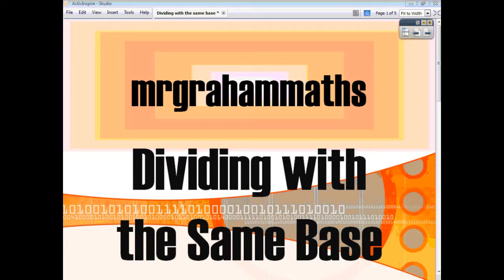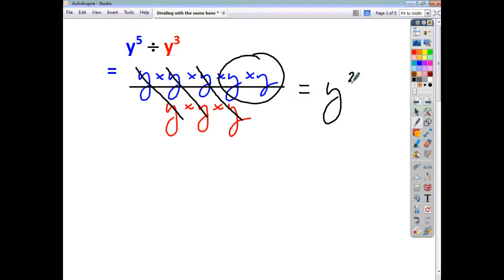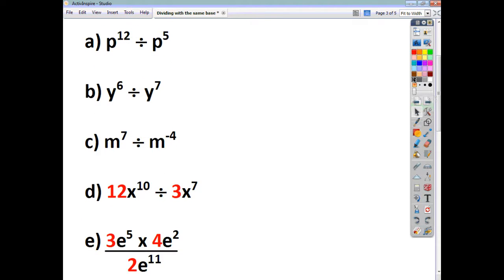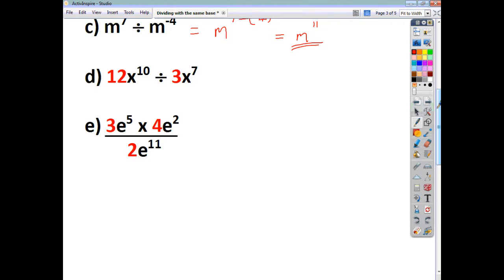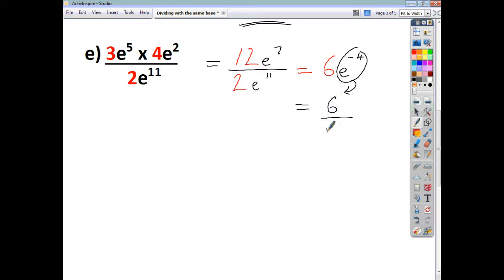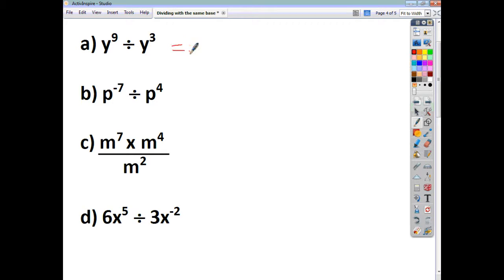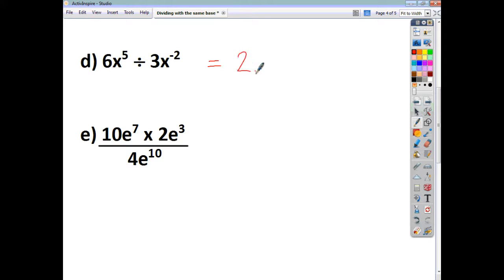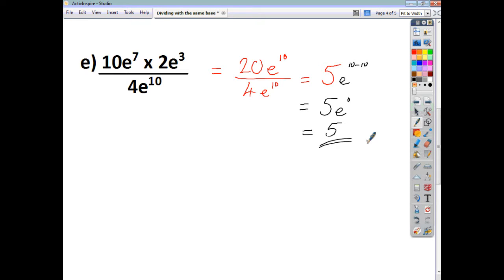National 5 Maths - Indices (Dividing with the same base)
A short video tutorial showing you how to use Rules for Indices when dividing with the same base.